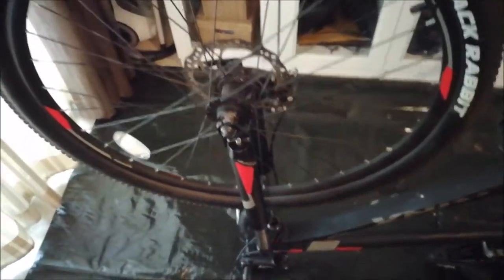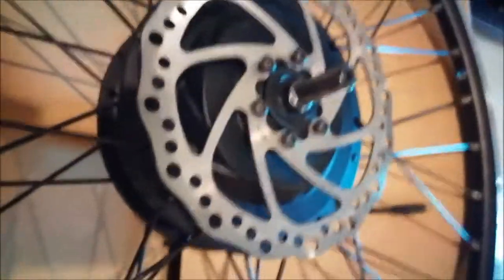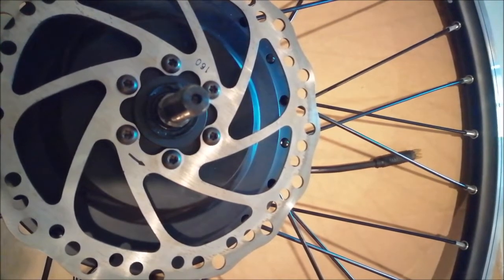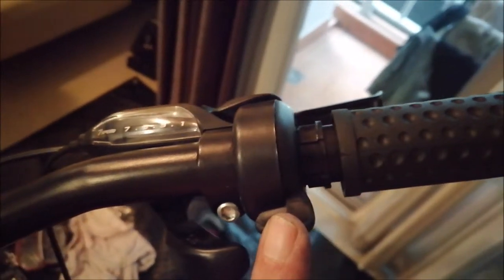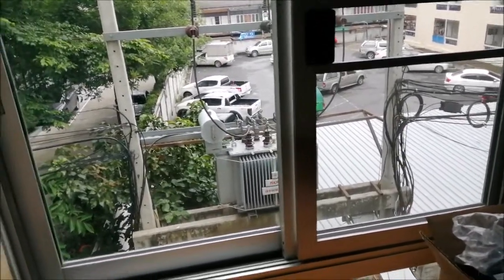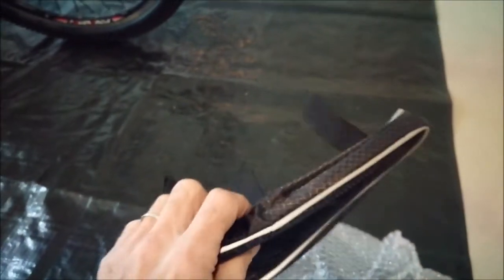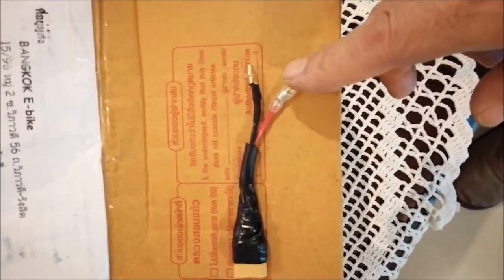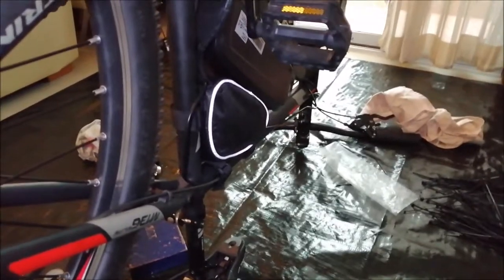E Bike project Trinx Part two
The second part is about the installation of the E-Bike kit and planing of improvements